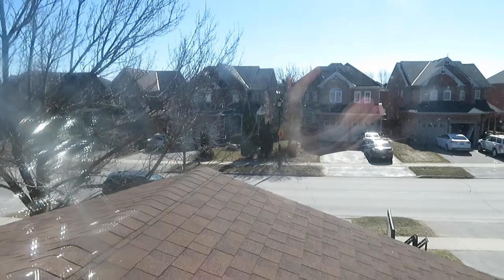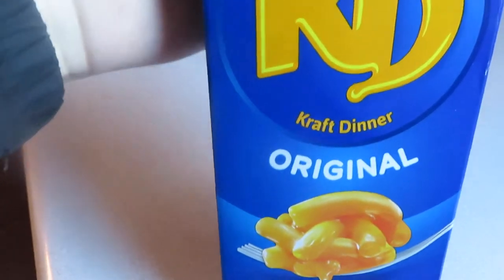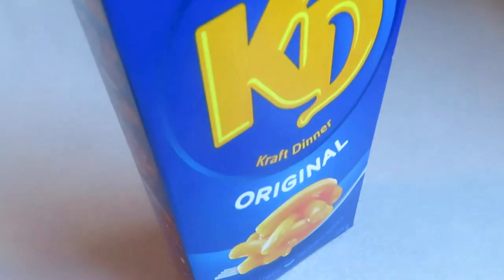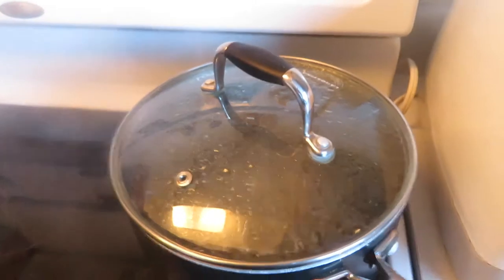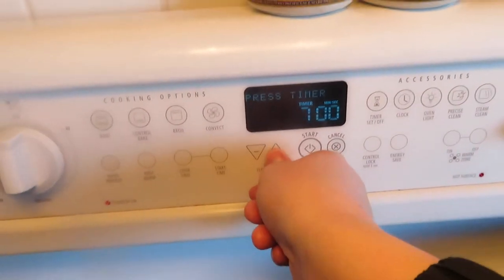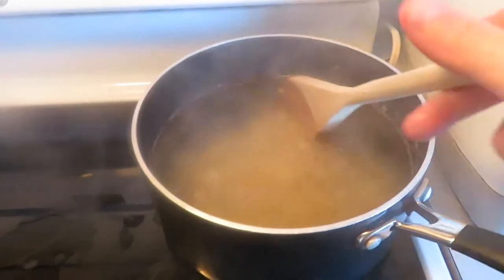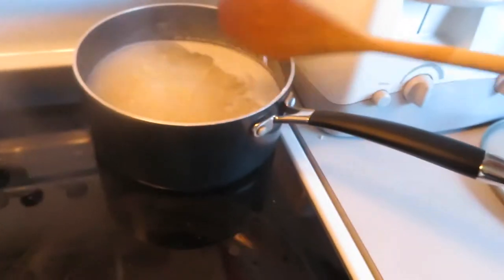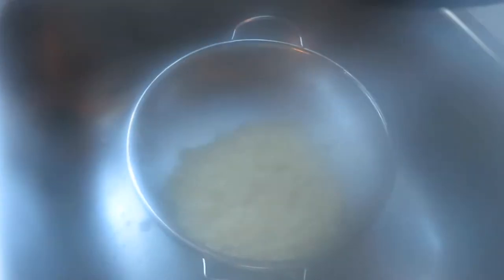MAKING MACARONI WITH JAMES MULLALY 👀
Musical.ly: @JamesMullaly
LIKE: @JamesMullaly
Flipagram: @JamesMullaly
Videify: @James

FOLLOW HIM:
John's Social Media's

CYA TOMORROW!!